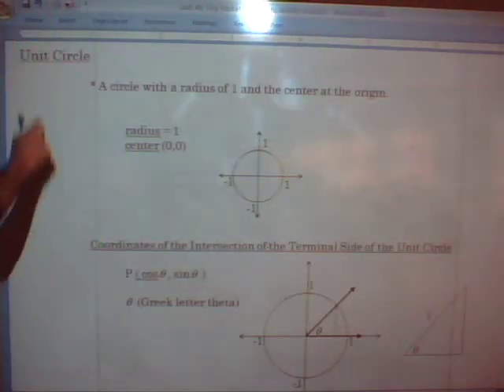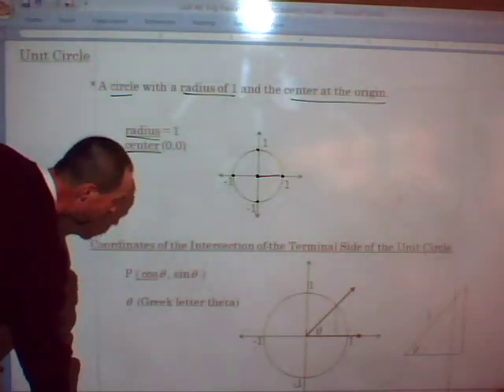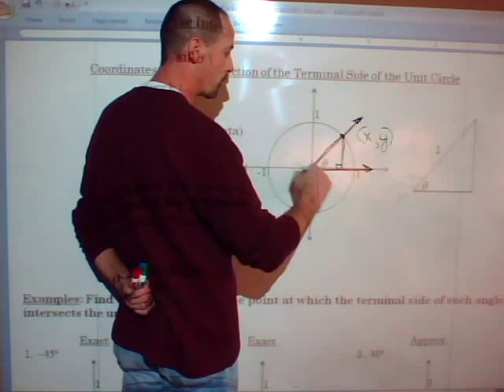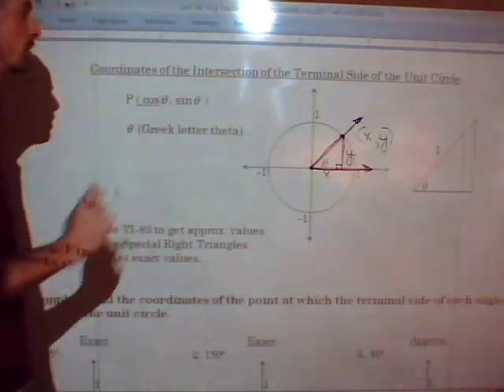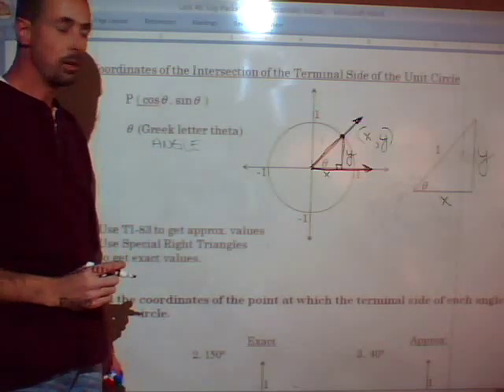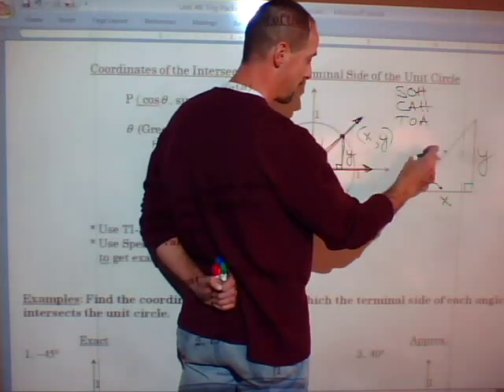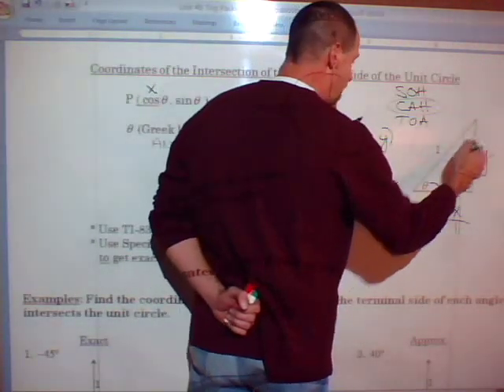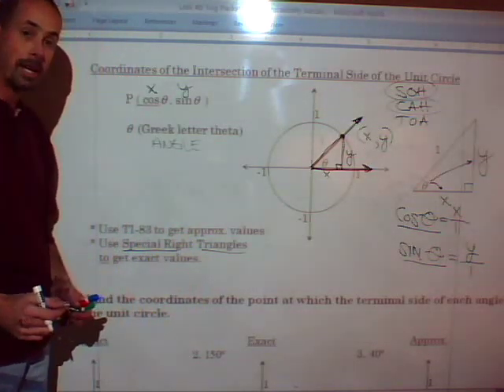5_Unit 8 Lesson 1 Unit Circle - Find Coordinates of Points on Unit Circle (6 min).wmv